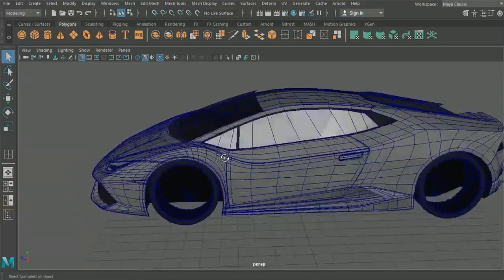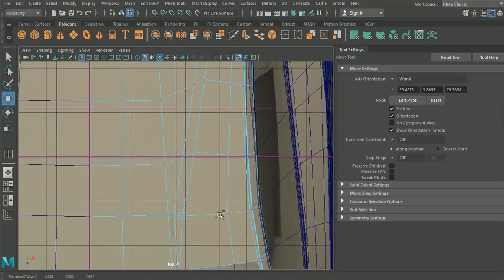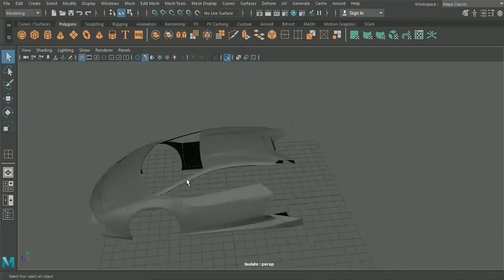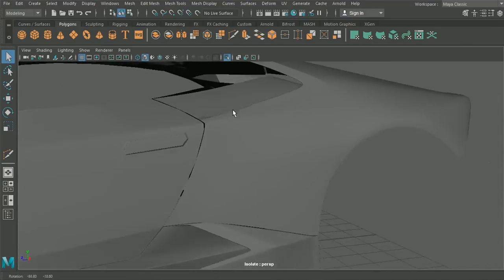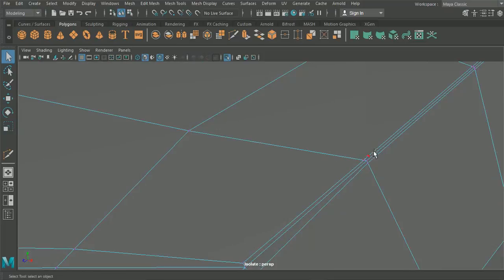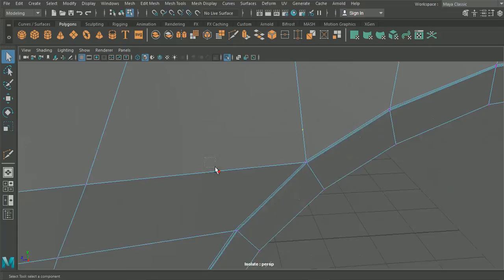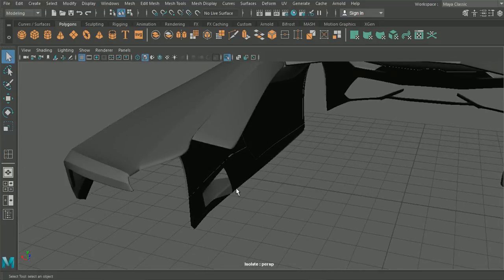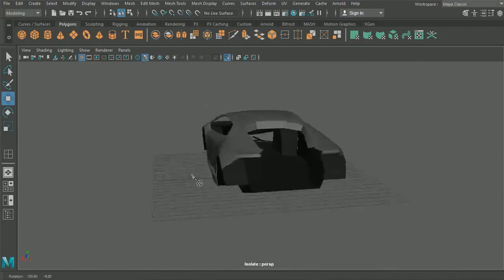3D Car Modeling Tutorial pt.16 | Autodesk Maya | Modeling a Lamborghini Huracan